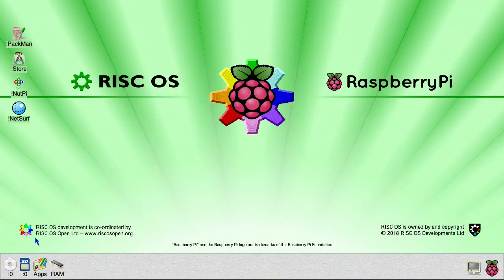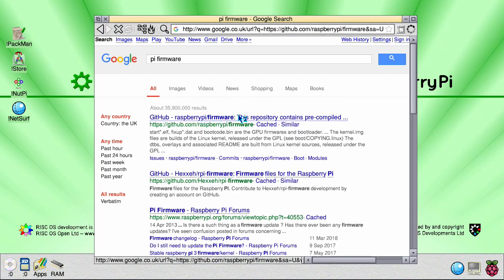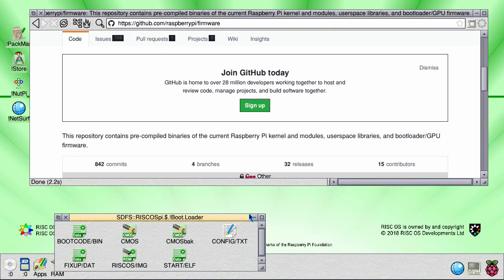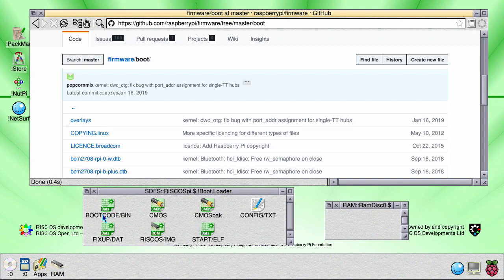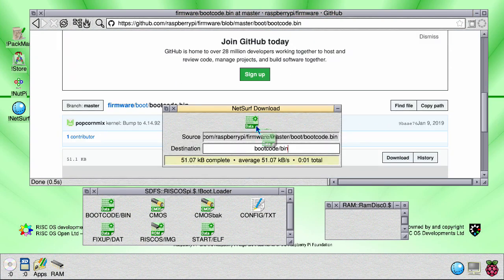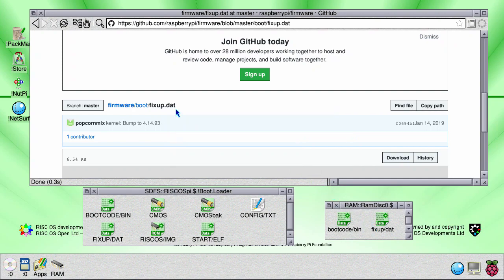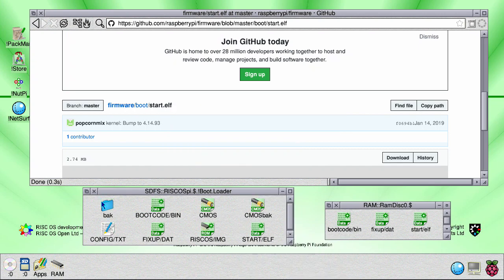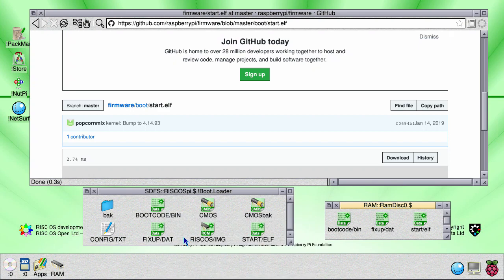How to update a Pi to the latest firmware under RISC OS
Quick guide on how to update a Raspberry Pi to the latest firmware under RISC OS